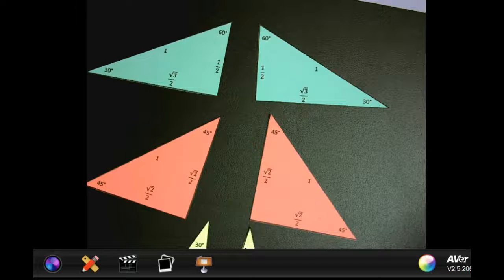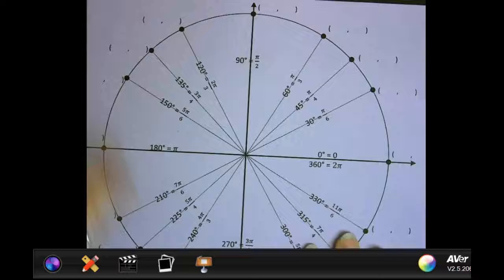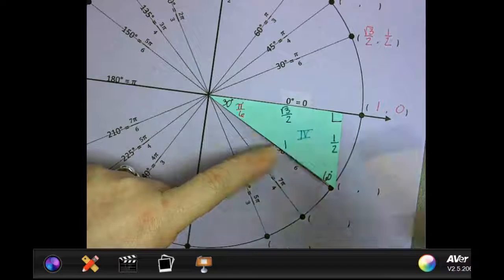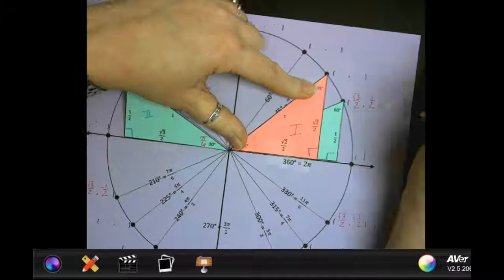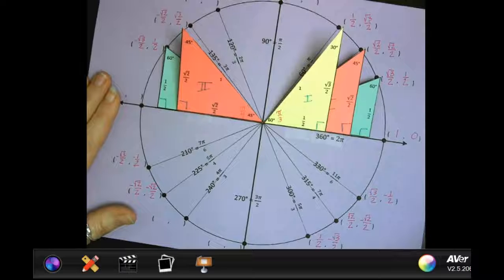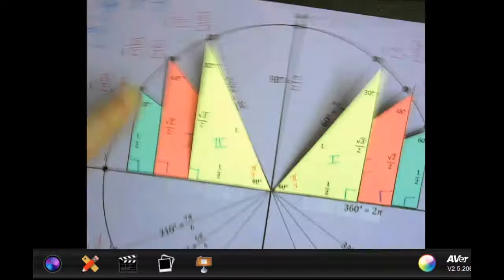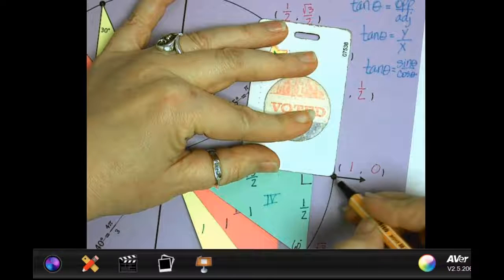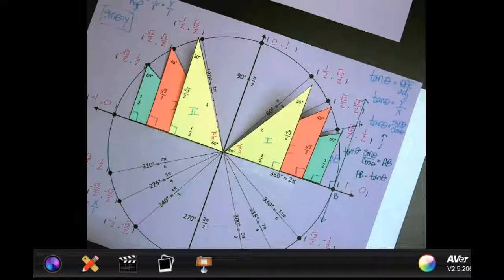Unit Circle!! 3PPC1819